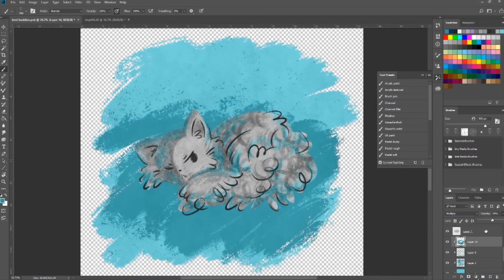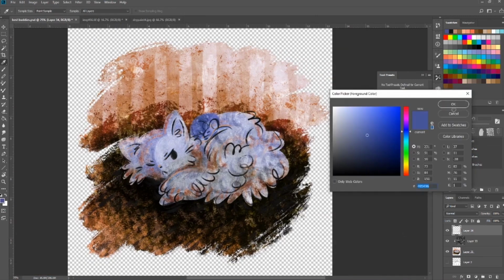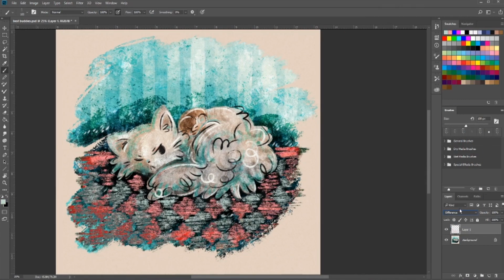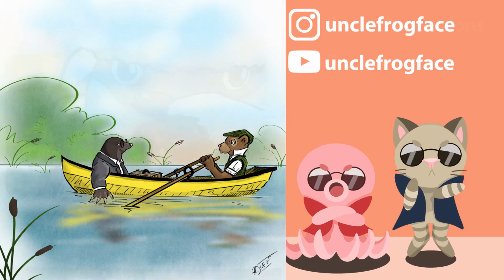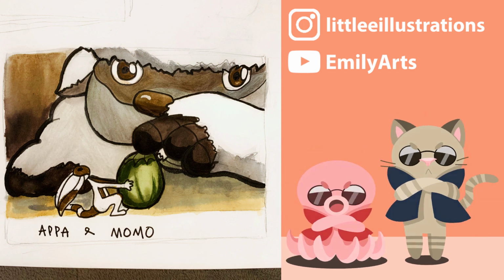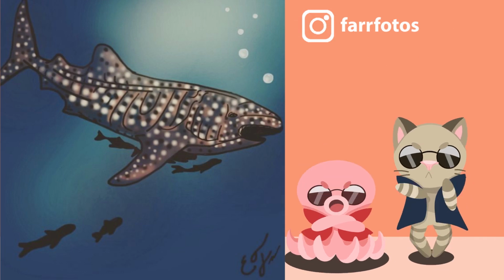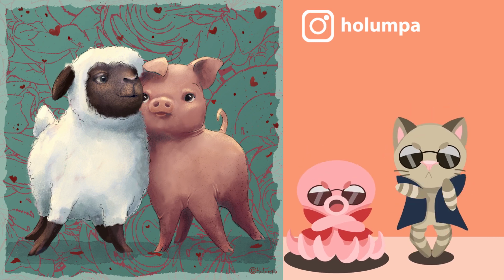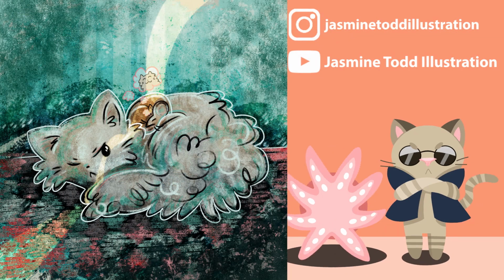PromptSquad Art Challenge #28 / "Best Buddies”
It’s the 28th episode of prompt squad and the prompt for this month was ‘Best Buddies” suggested by Holumpa! I was so happy to see the prompt squad members create pieces of art inspired by the prompt this month!

Thank you so much to everyone took part it was brilliant to see what you all created this month! If you’d like to join prompt squad you just need to create a piece of art inspired by next month’s prompt which is to; ‘Illustrate a short story/ poem’ suggested by Carter!

Just create a work of art inspired by the prompt to be featured in next month’s video. If you add promptsquad to the post either here or on Instagram and I’ll make sure to include it!

Also if you have an idea for next month’s prompt make sure to suggest it down below in the comments! The deadline for the next promptsquad challenge is the 1st of August! At that point I’ll announce next month’s prompt too!

Art of Troy Palmer ♢ ♢ Facebook: Troy Palmer design and Art ♢

I hope you’ll be able to join promptsquad! Can’t wait to see what you create! :D

Prints and originals available at ♦

Follow me on:

Etsy ♢ /shop/JasmineCTodd
Instagram ♢ /jasminetoddillustration/
Twitter ♢ /JasmineToddArt